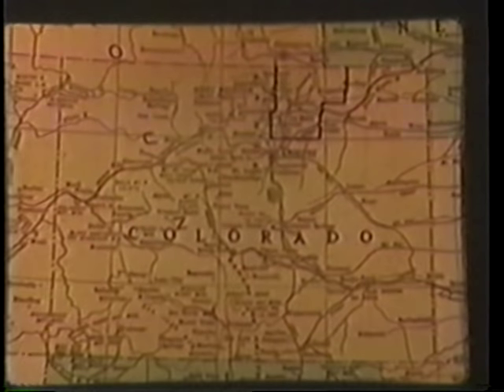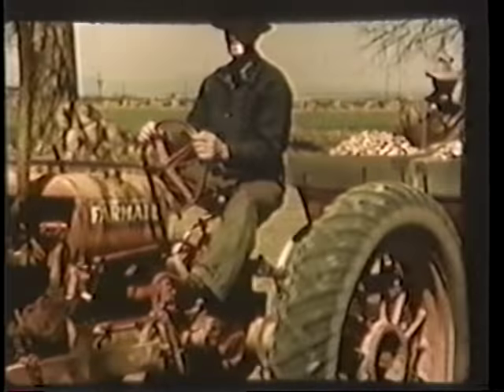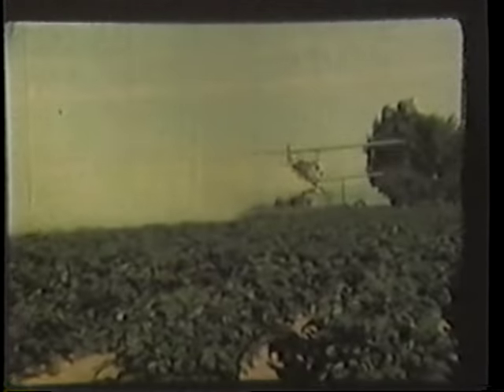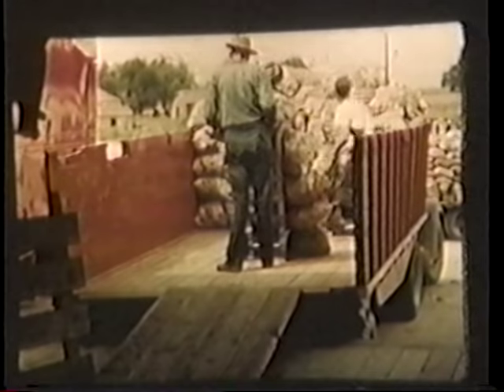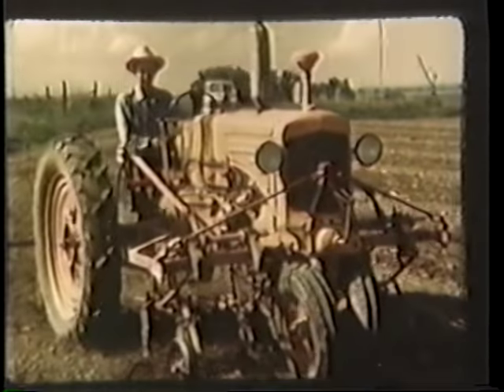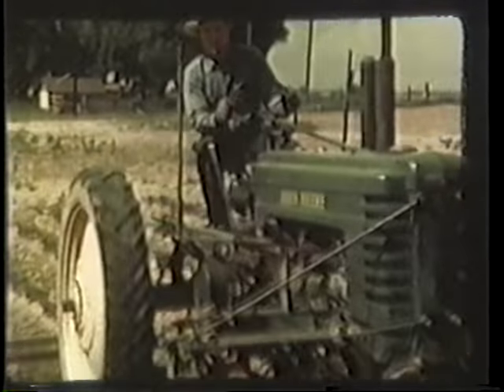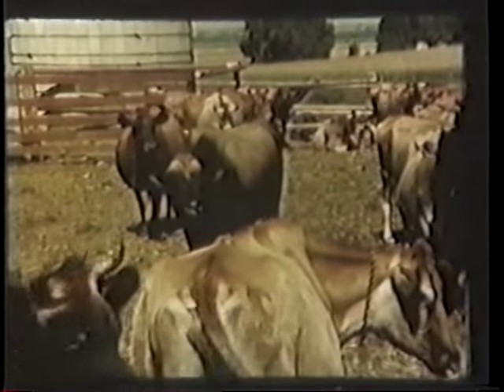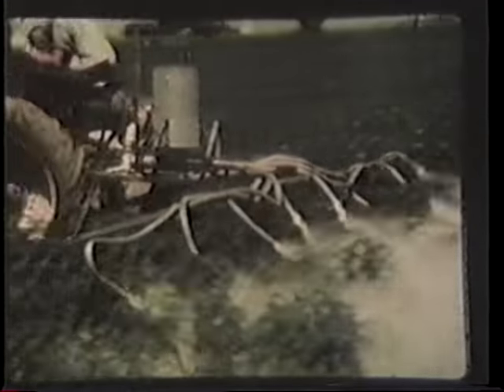Modern Power Farming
A 1949 film production depiction of "modern farming" in Weld County, near Greeley and LaSalle, CO.  This is a motion picture of varied types of farming operations in the State of Colorado.  It was filmed by Oliver E. Pumphrey, an amateur photographer but, like thousands of other Friendly Mobilgas-Mobiloil Men, an expert in the lubrication requirements of farm machinery.  The farmers shown are all customers of the Weld County Service Station, operated by Maurice McMahan.  None of the scenes was rehearsed.  Mr. Pumphrey filmed the activities shown just as they happened.  The result is a motion picture of farming in one section of Northern Colorado that should interest farmers everywhere of all generations, alike.

Some of the familiar family names you may recognize:  Hatch, Pumphrey, Fisher, Boehlander, McMahan, Sylvester, Elliot, Norris, Love, Swanson, Ewing, Swensen, Blake and listen for several others.  You may also recognize the LaSalle water tower standing tall above the farmland in several scenes.

After watching, please share your family's stories. I look forward to reading them.  This film features my father, Jim Hatch (possibly age 4), my paternal Grandfather George "Buck" Hatch, Great-Uncle Bill Hatch, Great-Uncle Oliver Pumphrey and Great Grandfather Joe Pumphrey.  Film also includes my Great Grandfather William Hatch Sr. (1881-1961) who was married to Grace E Duvall (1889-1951), daughter of (my second Great-Grandfather and second Great-Grandmother) George Earnest Duvall (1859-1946) from Ohio and Martha A Kirkbride (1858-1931) from Ohio, the earliest Weld County settlers (that I am aware of) in our family ~ 1889, proprietors of Lucerne Mercantile Co. Enjoy!